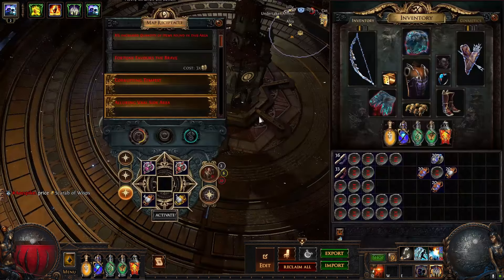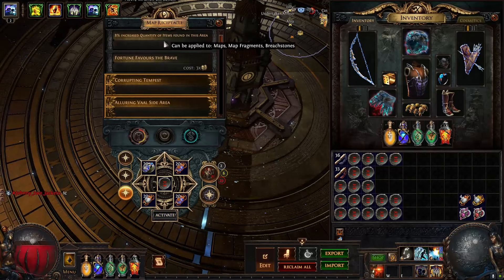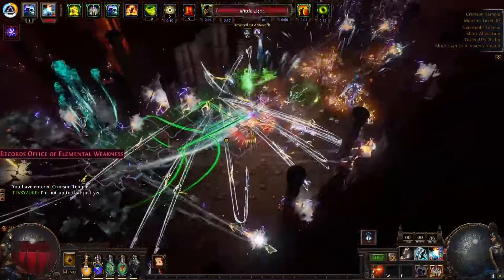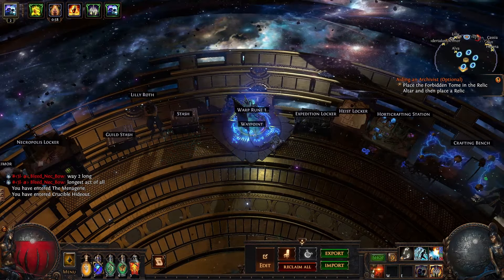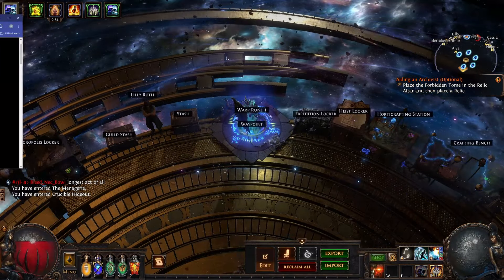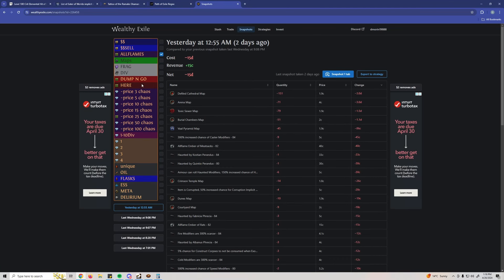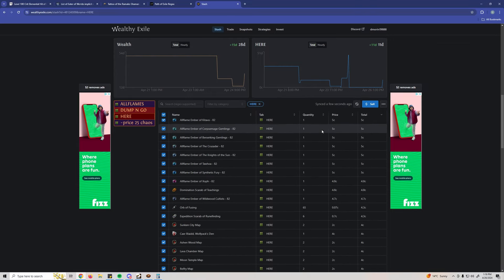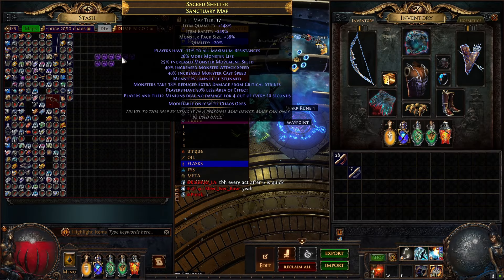[3.24 Necropolis] Farming T16'S FOR TIER 17 MAPS part two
Scarabs -
2 x cartography scarabs
1 x cartography scarab of duplication
1x  scarab of monstrous lineage

8mod maps used in video bought on tft discord

Hope this helps some people
KEEP up the feedback! Helping me learn as i go